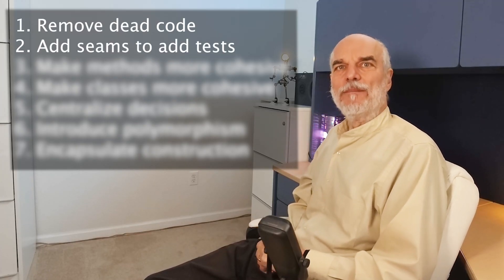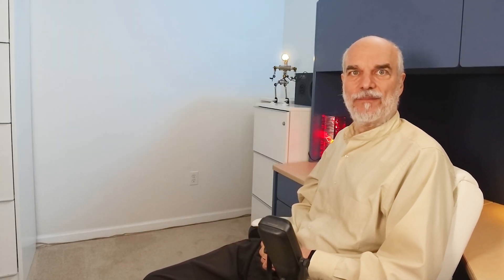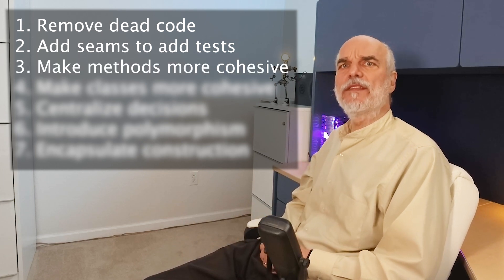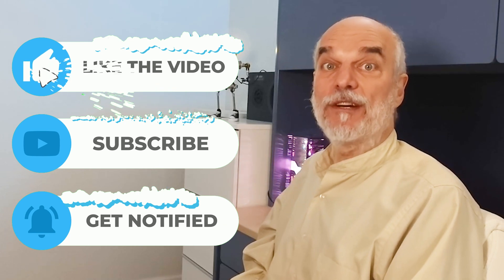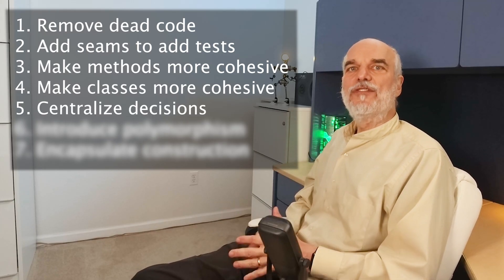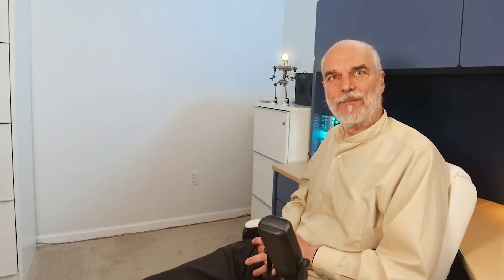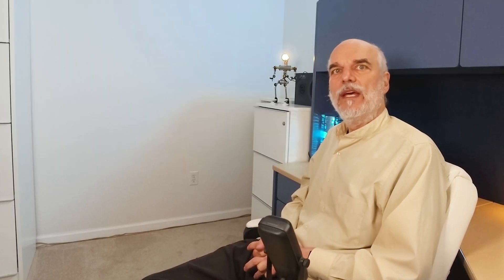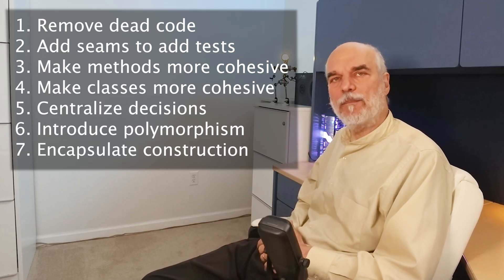Refactoring: Are You Making it Better or Worse? - 7 Strategies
Refactoring legacy code can feel like untangling a knotted rope, and figuring out where to start can be challenging. In this video, David Scott Bernstein walks you through seven effective strategies to guide your refactoring efforts. From removing dead code and adding seams for tests to centralizing decisions and introducing polymorphism, these techniques will help make your legacy code more manageable and maintainable. Discover how refactoring can reduce the cost of adding features, writing unit tests, and cleaning up your design for future development. Don’t miss out on these practical tips for transforming legacy code into a more cohesive, flexible system!

At To Be Agile: to integrate Agile Technical Practices into software development

I am now offering a limited number of coaching spots to integrate AI into software development for individual developers, software development teams, managers, and executives.

Transform how you develop software with my Agile training for software developers. I offer comprehensive courses and personalized coaching to help you become an expert in Agile technical practices, the ones that make the biggest difference and include in-depth skills in Extreme Programming, design patterns, and refactoring.

Expand Your Knowledge with My Books
- “Beyond Legacy Code: Nine Practices to Extend the Life and Value of Your Software” Learn essential practices for writing quality code more rapidly and with fewer defects
- “Prompt Engineering for Everyone: A Comprehensive Guide to Unlock the Potential of ChatGPT and AI Language Models.” Get actionable techniques to unlock the full potential of AI.

Do you have questions, suggestions, or thoughts? Please share them in the comments below—I’d love to hear from you!